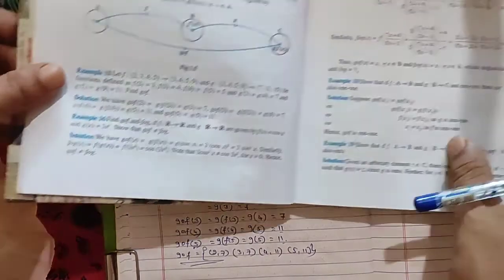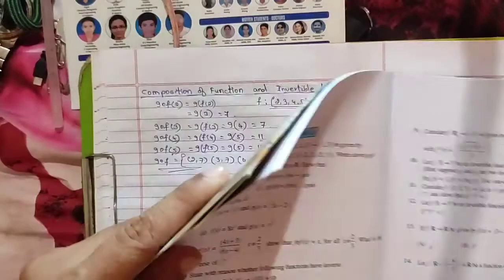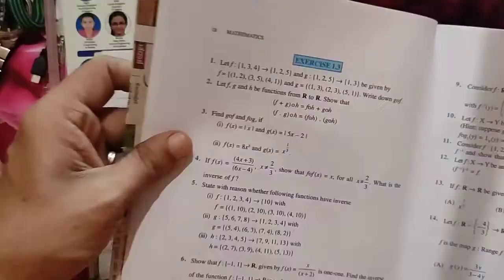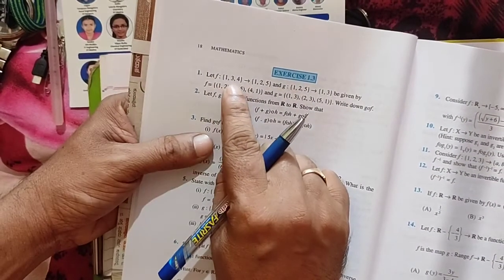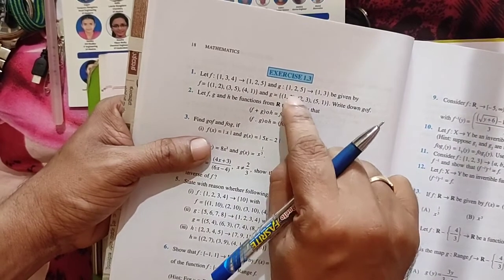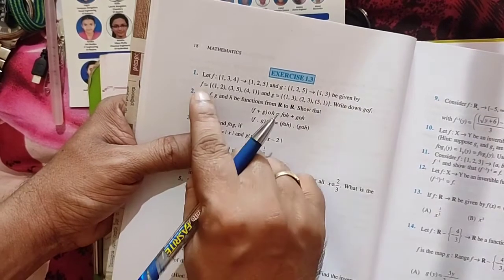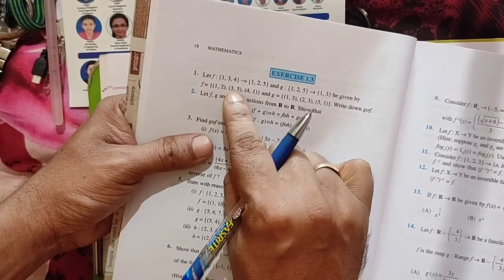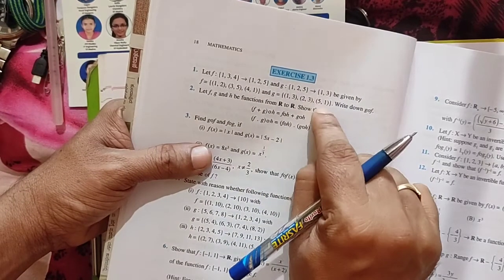Relations and functions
Exercise 1.3 and their explanation please watch
Thanquueeee